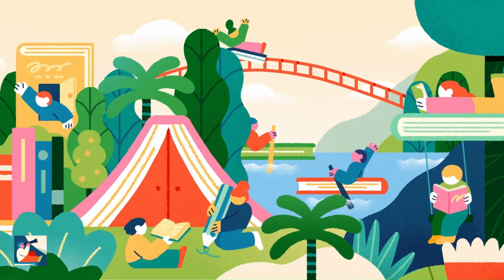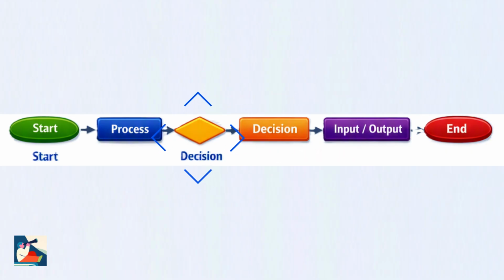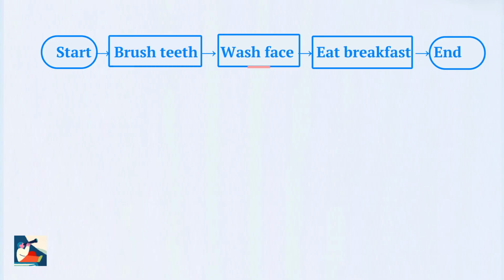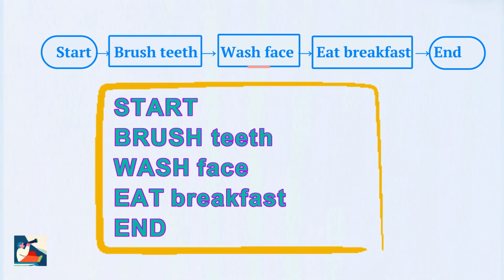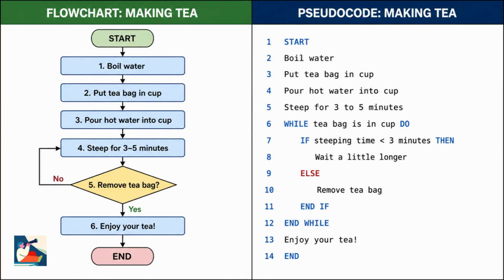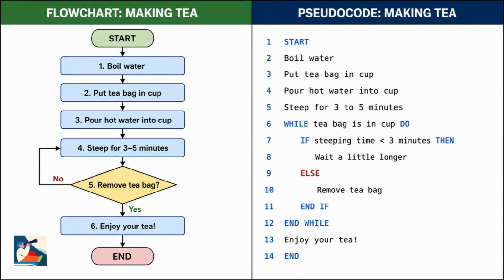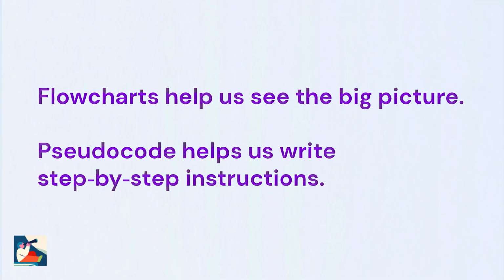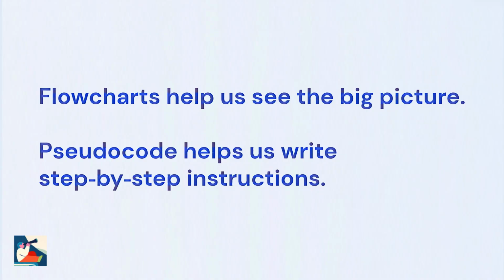Flowchart vs Pseudocode Made Simple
Flowcharts and pseudocode are best friends! 🟦➡️🟩
In this short video, kids will learn:

🎨 What flowcharts are and how shapes tell a story

📝 How pseudocode turns steps into simple words

🔄 How both explain the same process in different ways

Flowcharts help us see the steps, pseudocode helps us write them. Together, they make problem‑solving super easy! 🚀

👉 Watch, learn, and try making your own flowchart and pseudocode today!